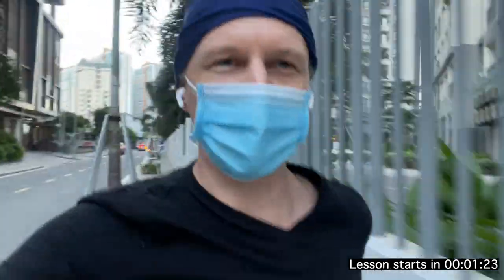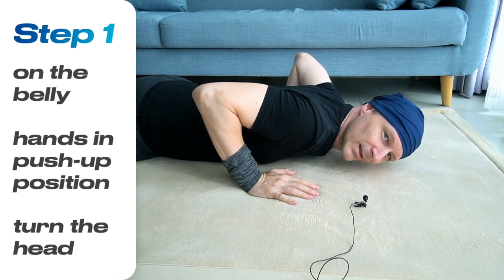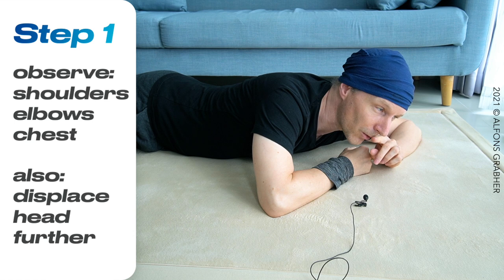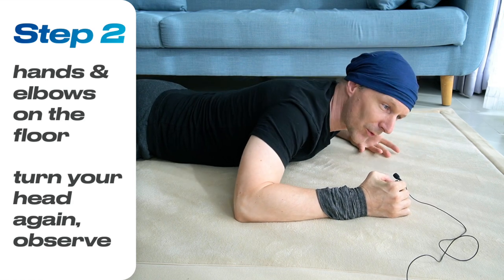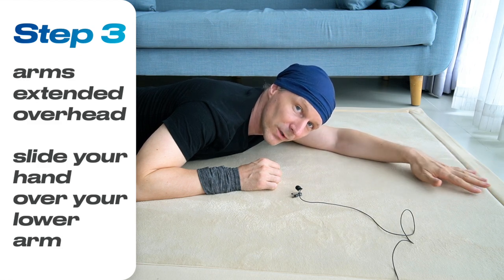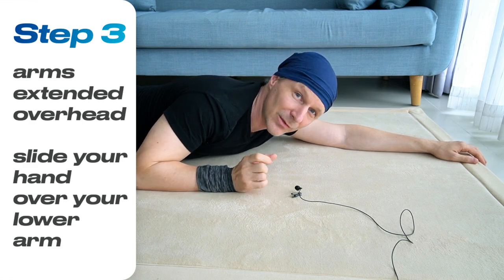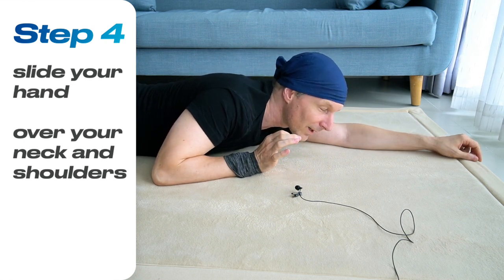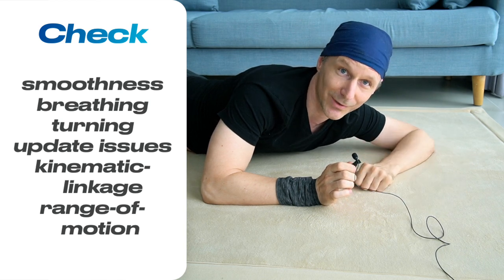Relaxing your shoulders for running (pre/post)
A fine little routine to relax and awaken your shoulders, and at the same time to prepare them for a running workout session, or to loosen them up afterwards. I wanted to make a short 5 minute video, turns out I needed 12. Would be a great time for a 3k run though.

Credits for this video:

none

Alfons